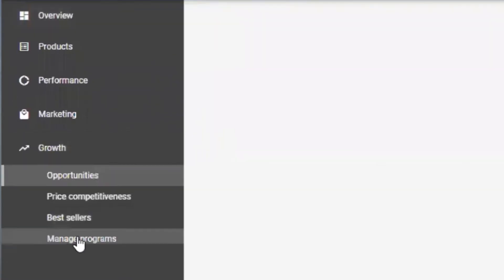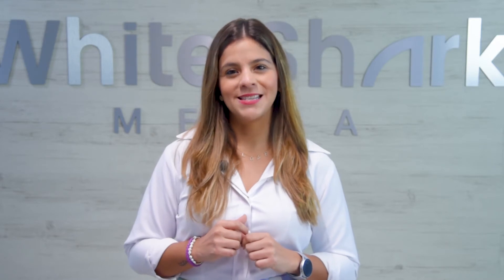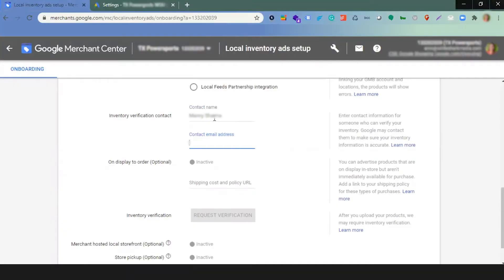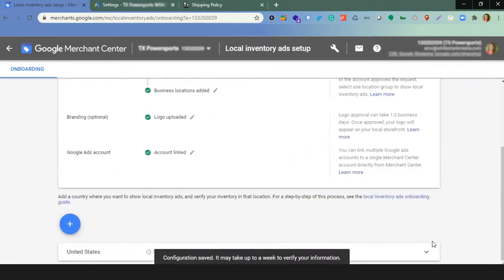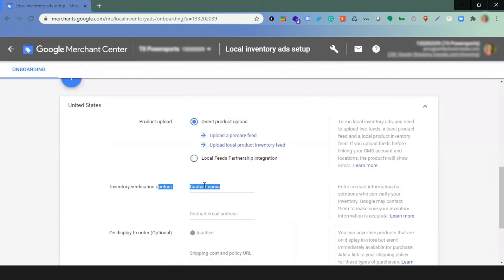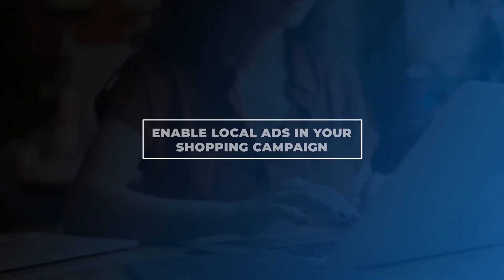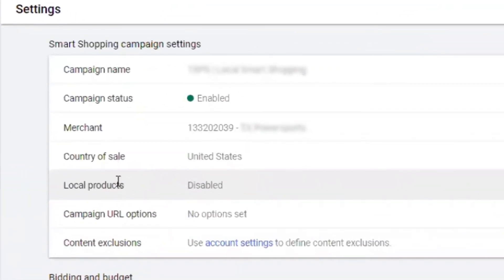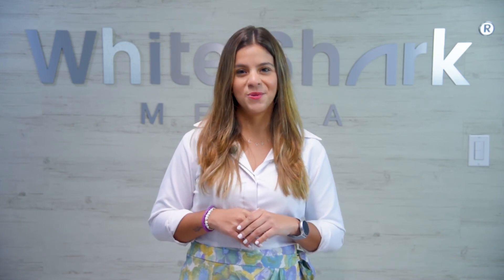Google (AdWords) Local Inventory Ads - Campaign Setup for Retail Stores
Are you looking to get started with Google (Adwords) Local Inventory Ads? Our team is here to help!

Giving a physical store a virtual entity online can provide easily accessible information such as business directions, product availability, store hours, and pick-up options. This enhances clients’ brand awareness and conversions from physical store traffic.

 Tune in as we share the steps marketers need to take to set up local ads for retail stores.

Timeline:
00:00 Intro
00:36 Google Requirements to Enable Local Inventory Ads
01:06 Setup for Google LIAs
04:36 Takeaways

If you want to access the written version of this video,